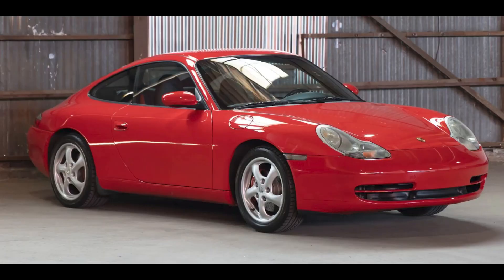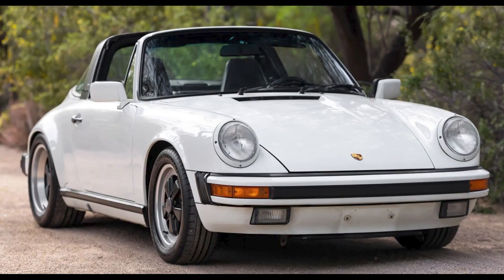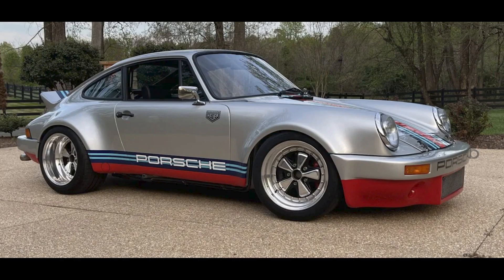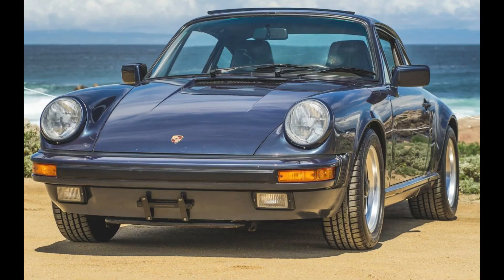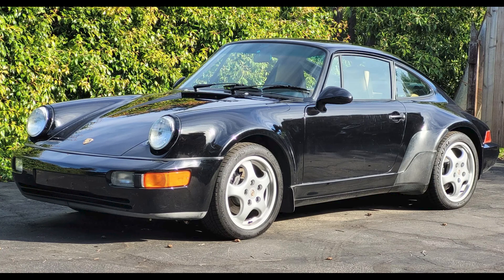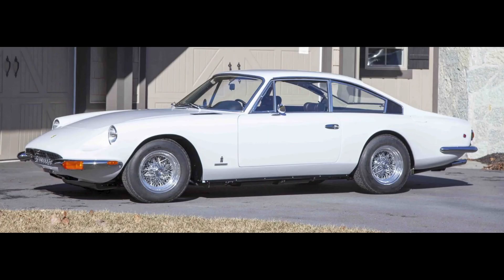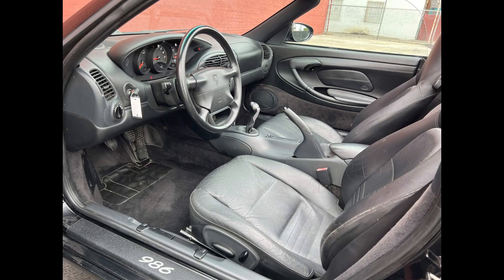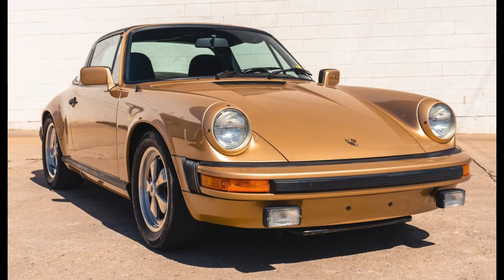Porsches include 911s,and Boxsters. For Ferrari, a Queen Mother, a 365 GT 2+2.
Porsche sold on Bring a Trailer include a guards red 2001 911 Coupe with 151,000 miles Sold for $21,750.   A surprisingly clean car for this mileage, this seems like a bargain.  A diamond silver 1975 Porsche 911S Silver Anniversary Project car Sold for $42,000.  Worn and uneven paint plus fuel injection problems are just the start of issues on this car that has been in storage for more than a decade.  This was likely a fair sale.  A grand prix white over black 1989 911 Targa with 60,000 miles Sold for $67,911.  A well-cared for car, this was a fair sale.  A meteor gray 20,000-Mile 2007 911 C4S Coupe Sold for $68,000.  These C4Ss are quality, all-around performers, and this example was sold at the high end of fair.  A silver RSR-Style 1983 911SC with 223,000 miles Sold for $71,500.  Painted in Martini colors, this car’s engine and transmission has been recently rebuilt.  This was a fair sale.  A polar silver over black 48,000-Mile 1996 911 Cabriolet Sold for $71,993.  I’ve mentioned before that cabs are the best way to get into a 993…this was a sale price in the fair zone.  A Prussian blue 1985 911 Coupe with 111,000 miles Sold for $72,000. Fitted with gray-green sports, this color combination brought larger dollars than expected on a decent car.  This was a fair sale price.  An arctic silver 31,000-Mile 2005 911 Turbo S Coupe Sold for $108,000.  A turbo S with aerokit and sport seats…one of only a handful so equipped.  This was a fair sale price.  A black 1994 911 C4 Widebody
With 24,000 miles Sold for $155,000.  One of 267 delivered to North America, this is a special car, and it sold at a fair price, despite being a tad rough around the edges.  The stone guards need to go.  I’ll show more and talk about this car in today’s short video. For Ferrari, a white 1970 Ferrari 365 GT 2+2 with 74,000 miles Sold for $320,000.  A high sale price for this car, it seems well sold…and it may have returned to the seller the money invested in its restoration completed just a few years ago.

On PCarMarket, a triple black 1999 Porsche Boxster with 95,000 miles
Sold for $7,986. Not a perfect car, the power top isn’t working but is reported to be otherwise fully functional.  Seven owners…still, this was well purchased.

Three cars on Bring a Trailer were bid with their reserves not met today, May 16th: a triple black 43,000-Mile 2008 Boxster was Bid to $19,250.  A speed yellow 17,000-Mile 2007 Cayman  was Bid to $28,250.  A Casablanca beige over Cadbury brown One-Family-Owned 1980 911SC Targa was Bid to $62,500.